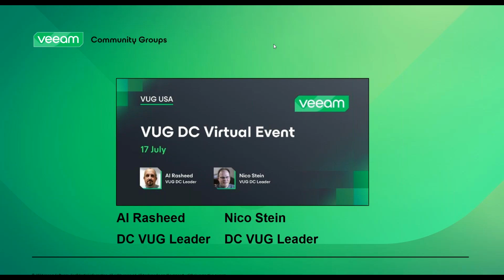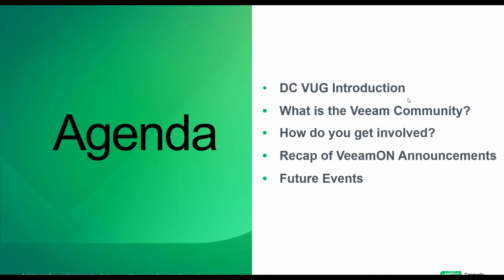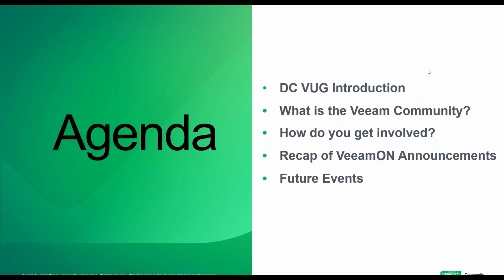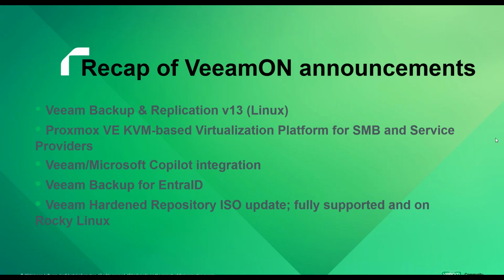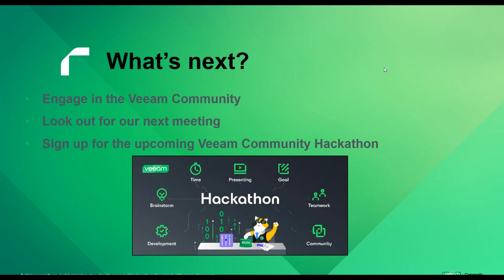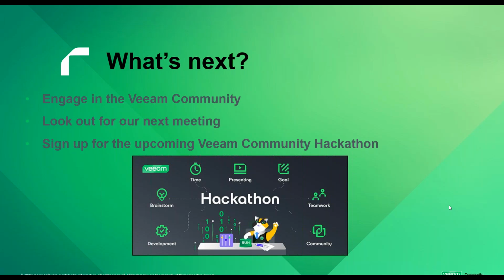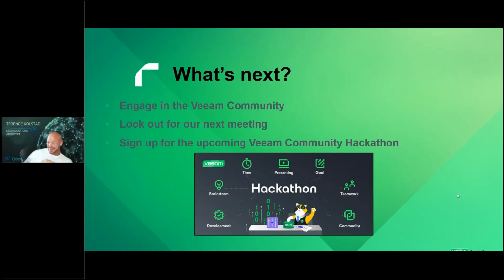VUG DC Virtual Event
Join us for the first VUG DC virtual session!
Agenda:
DC VUG Introduction
What is the Veeam Community? How do I get involved?
Recap of VeeamON announcements
Future events (where to look, how to remain connected with us and the group)